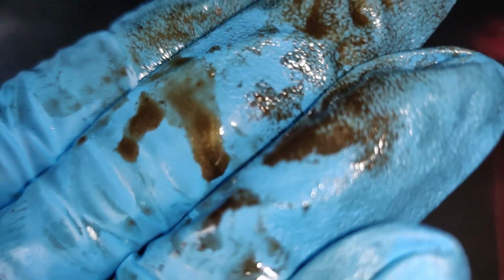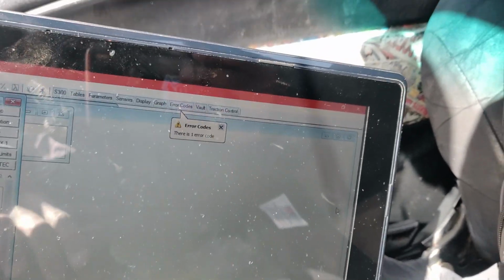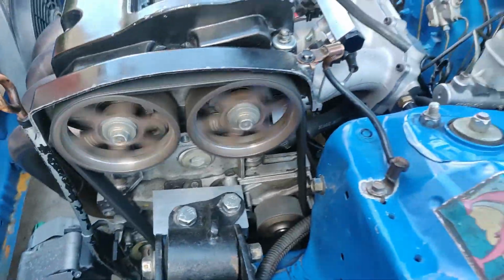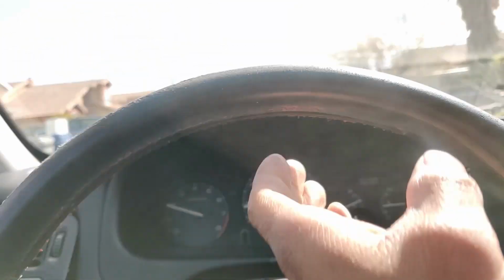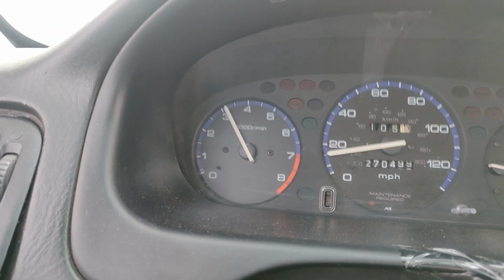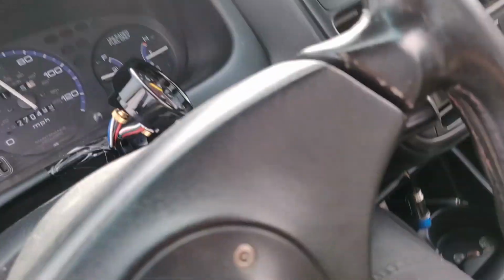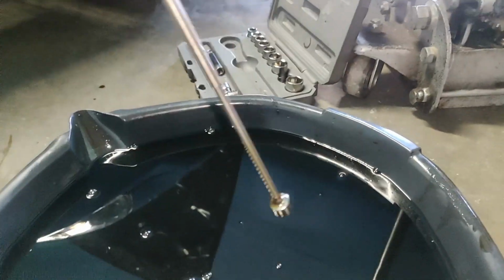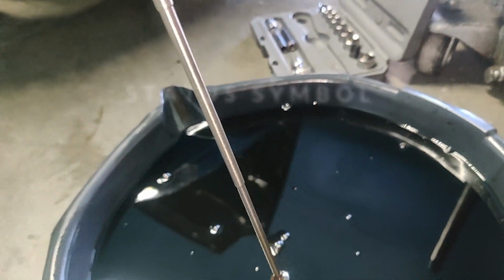Billet Shifter bushings + POV Driving!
I finally got everything I needed to film my videos with the GoPro and gave y'all a little POV action! I also got billet shifter bushings cause I'm tired of my shifter feeling trash and it feels alot better!